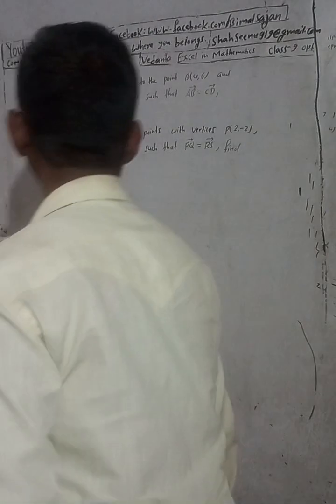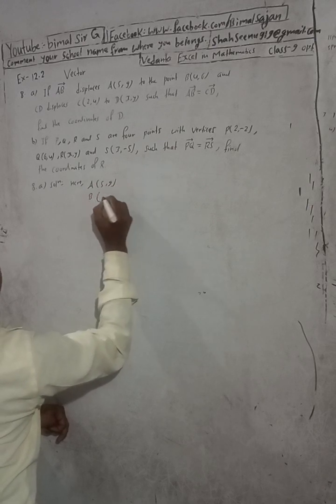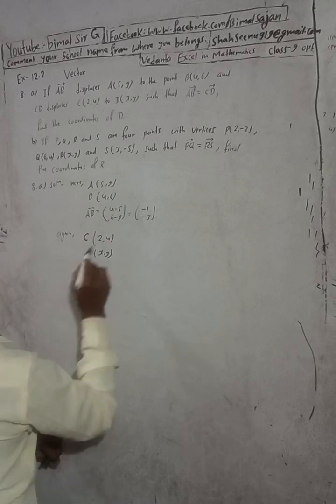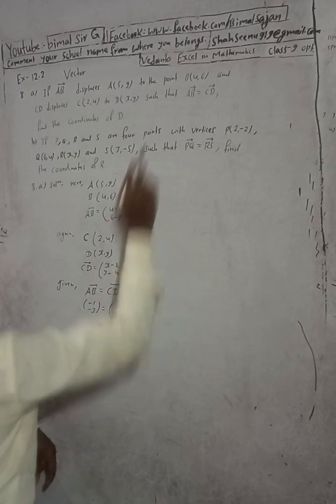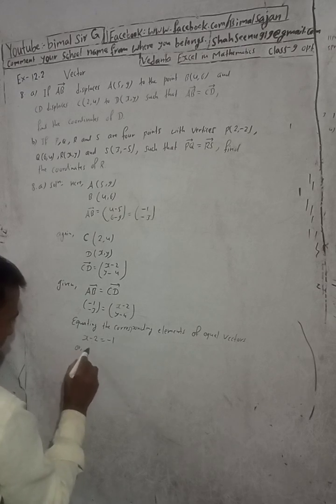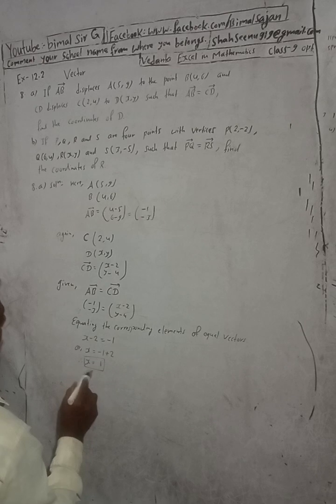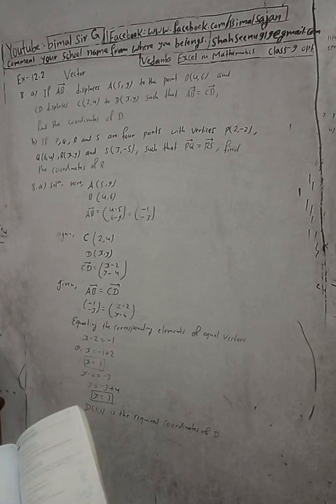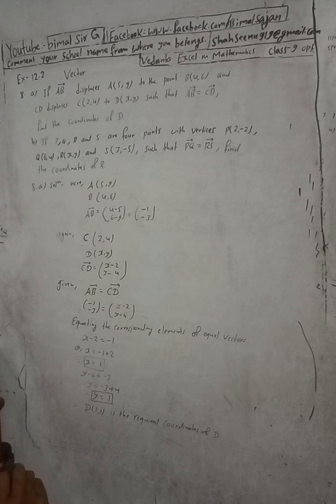Opt class 9 Ex- 12.2 Q8) | Vector | Vedanta excel in mathematics class 9 and 10 solution